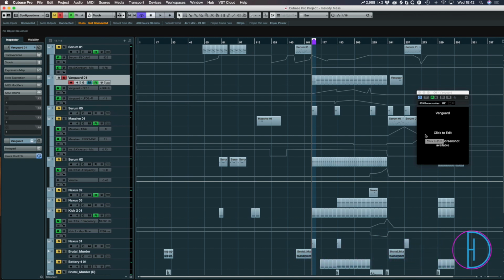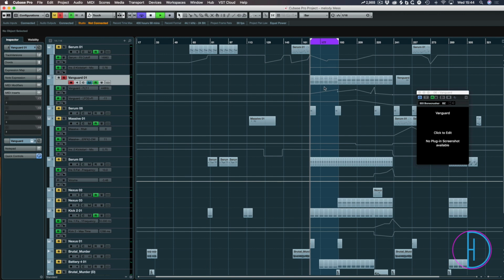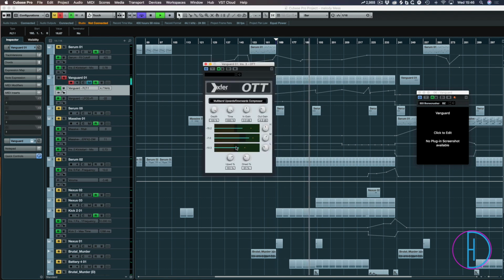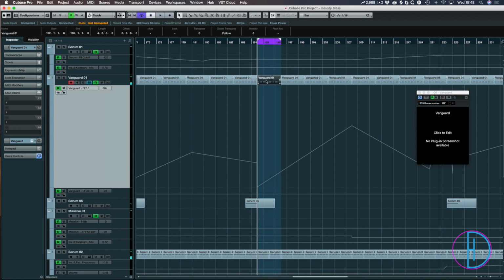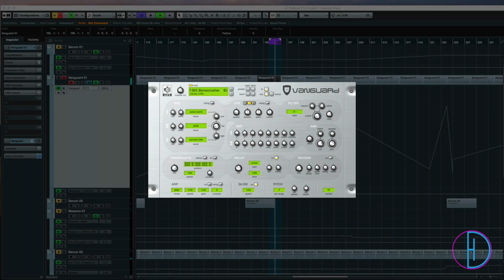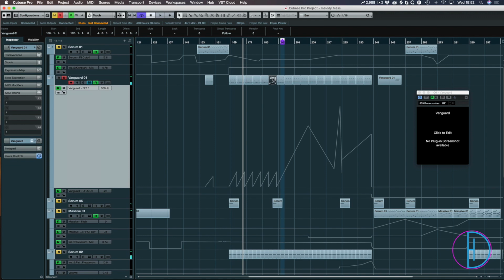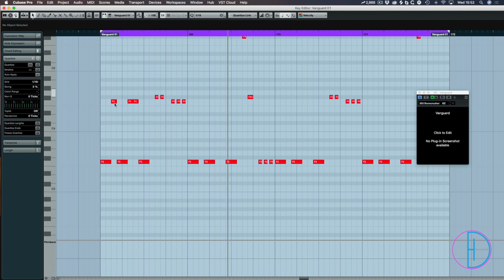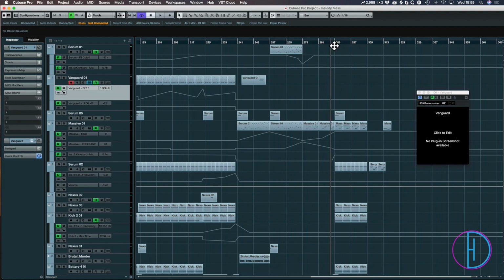Psytrance Production Techniques | Acid Lead | part 1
By popular demand Psytrance Production Techniques series is here. It is time to start the psytrance production build, each episode will entail the leaps and bounds in production to show every aspect leading to final prep for mastering.

The acid lead is the starting focus for this psytrance production and what a better time to start in 2019 than January. This is aimed to be released for April 2019 and I will document the point of mastering and release. I will release presets towards the end of the video series in order to maintain focus on the production aspect of the psytrance build.